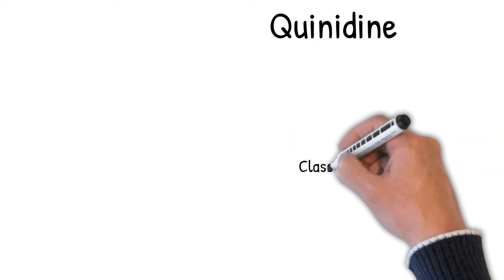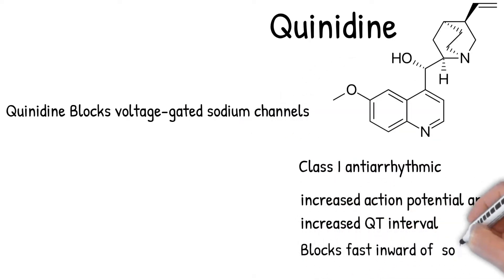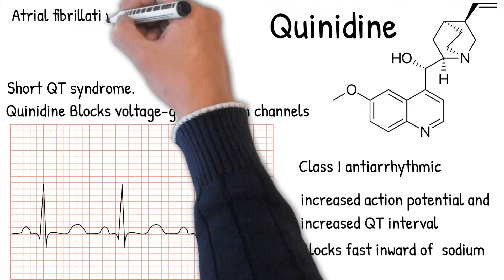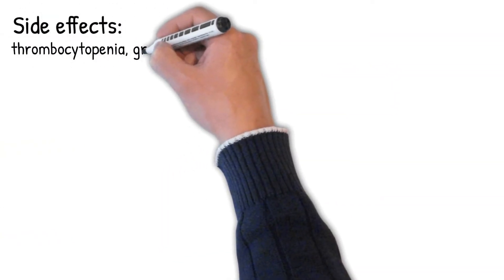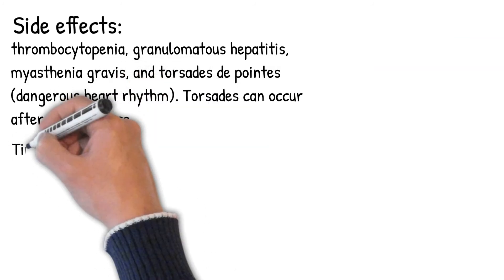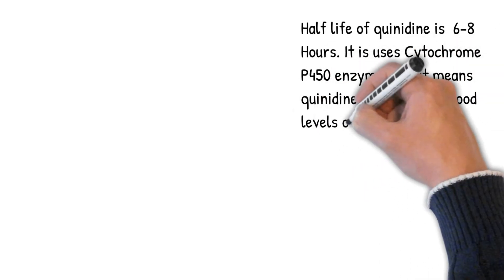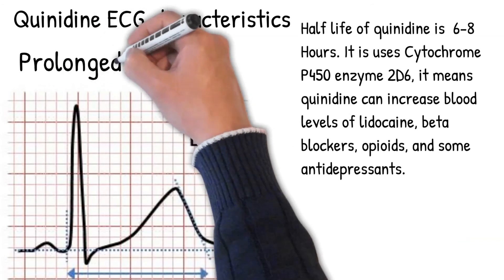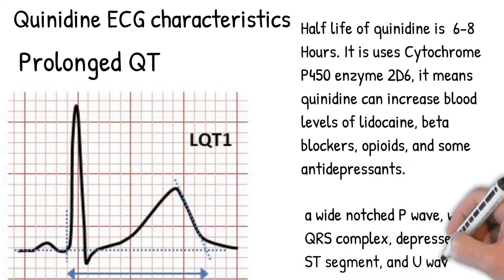Quinidine uses and side effects - Explained simply, quinidine ecg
quinidine what type of drug

quinidine what does it treat

what is quinidine used for

what is quinidine sulfate

what is quinidine sulfate used for

what is quinidine in tonic water

what are quinidine like drugs
can quinidine cause urinary incontinence

can quinine be given iv

can quinidine be taken with warfarin

can quinine hurt you

quinidine can cause

can you take quinidine with digoxin